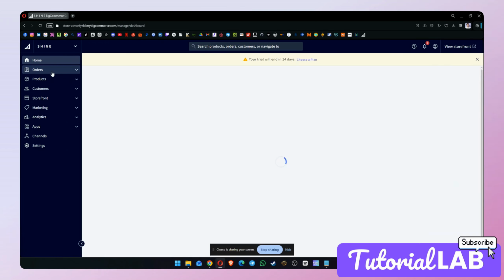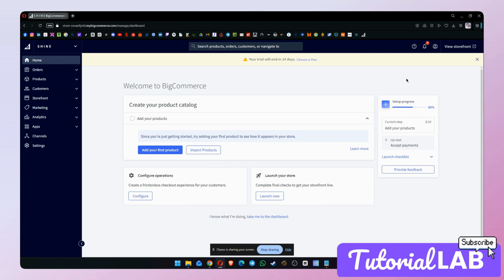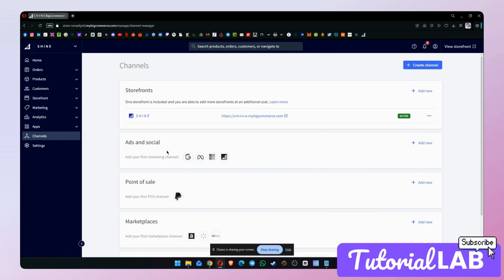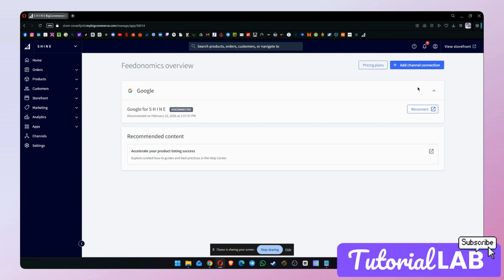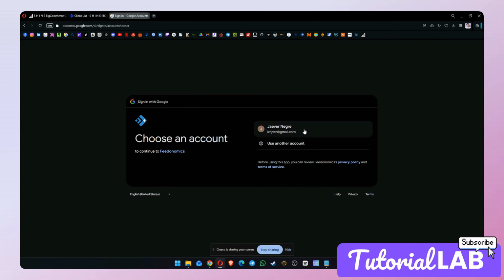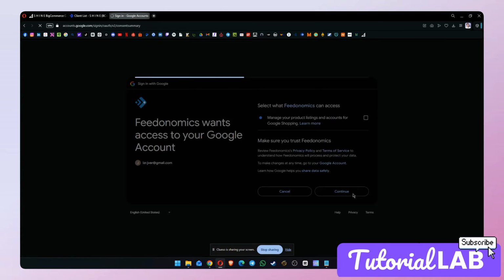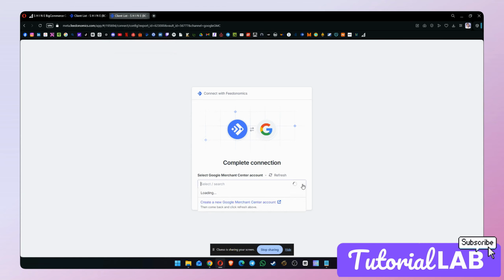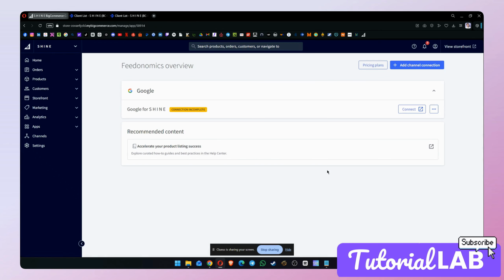How To Connect Bigcommerce To Google Ads (Step By Step)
How To Connect Bigcommerce To Google Ads

Hello everyone! Want to start running ads for your online store? In this guide, “How To Connect BigCommerce To Google Ads”, I’ll walk you step by step through linking your BigCommerce store with Google Ads. If you’ve been searching for “BigCommerce to Google Ads setup” or “connect BigCommerce to Google Ads,” this beginner-friendly explanation will help you get started the right way.

You’ll learn how to connect your store to Google Merchant Center, sync your product feed, link it to Google Ads, and set up conversion tracking. We’ll also cover how to verify your domain, enable enhanced conversions, and ensure your BigCommerce store data is properly shared with Google Ads for accurate campaign performance tracking.

By the end of this guide, you’ll understand how to connect your BigCommerce store to Google Ads, launch shopping campaigns, and track results effectively to grow your sales.